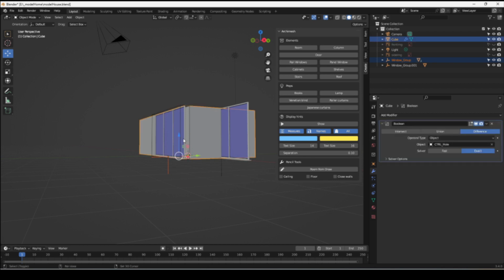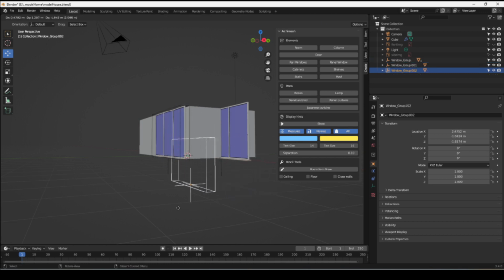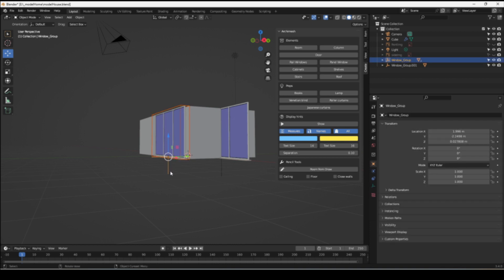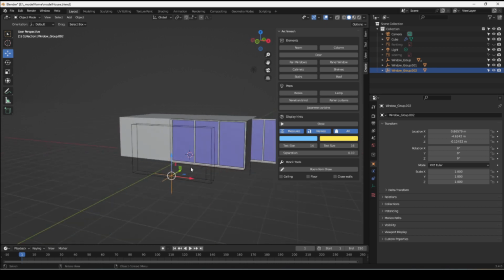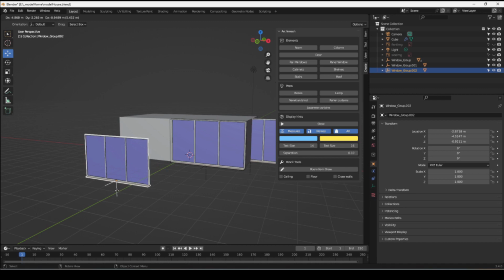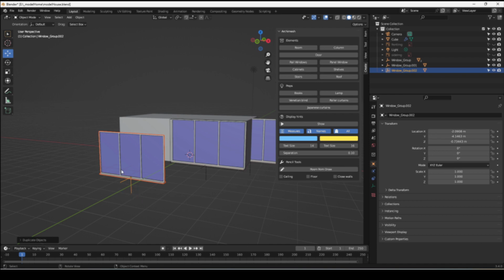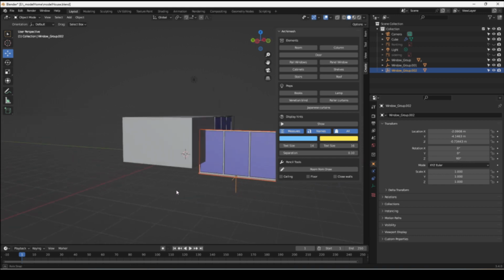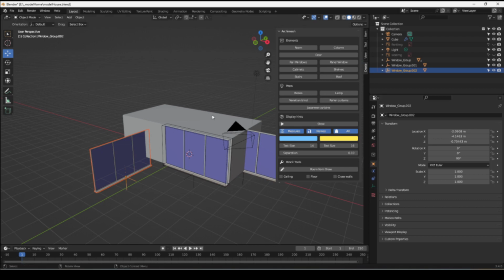Learning Blender - how to dublicate a window -- notes